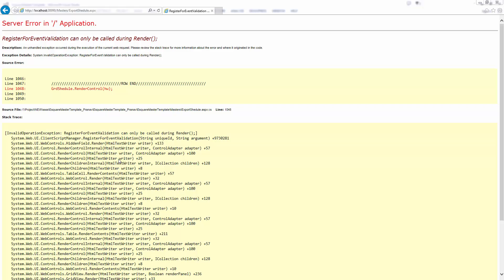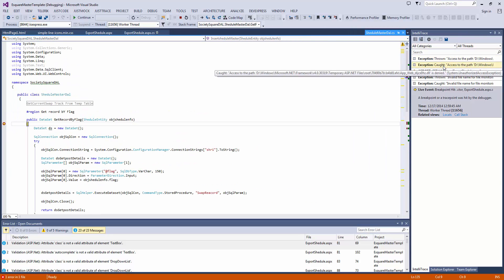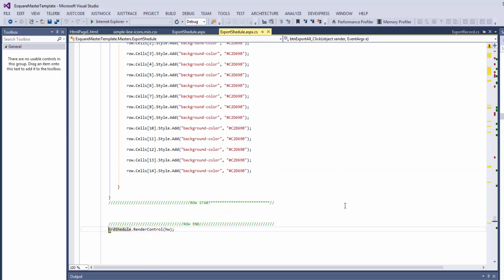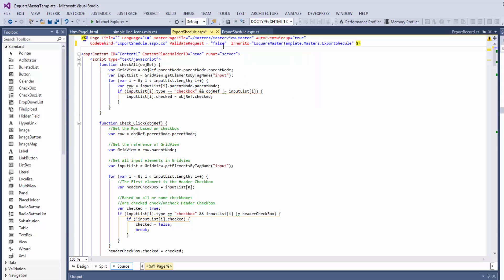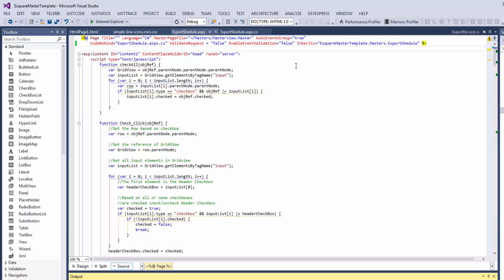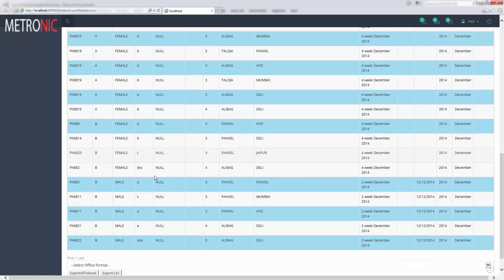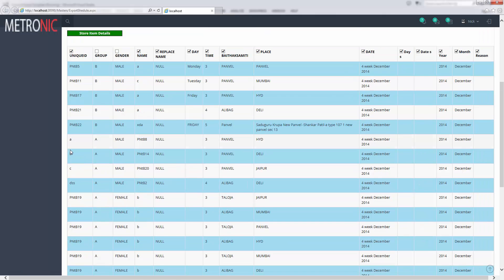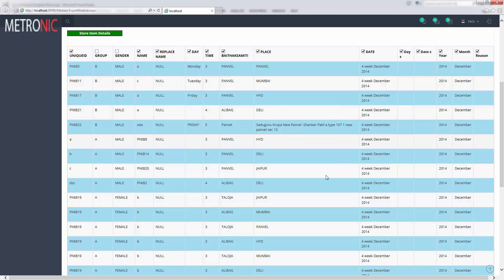Register For Event Validation can only be called during Render